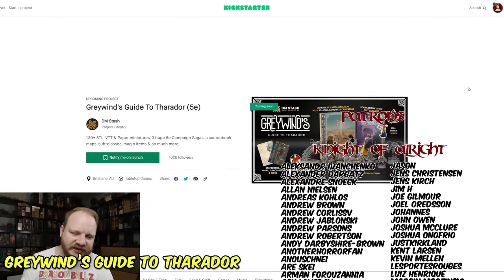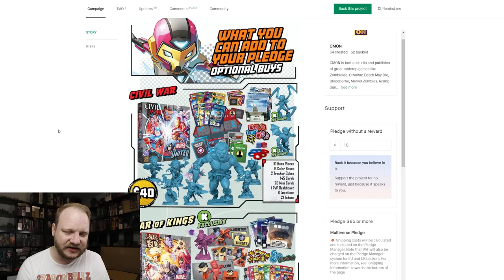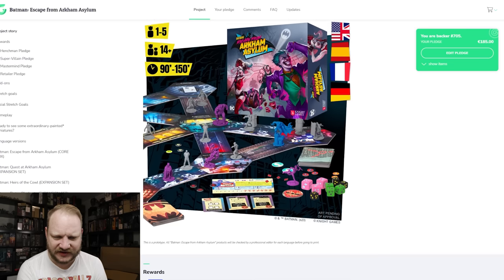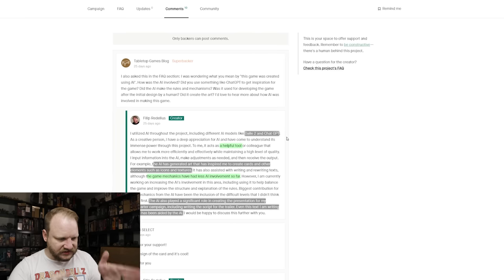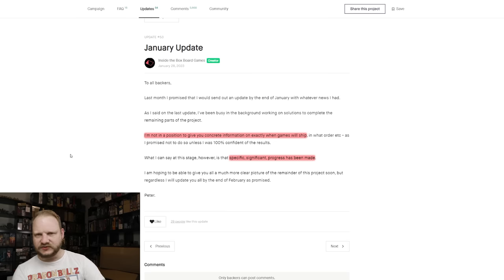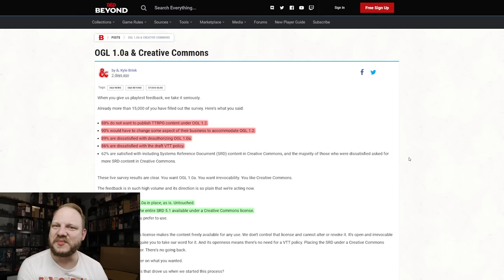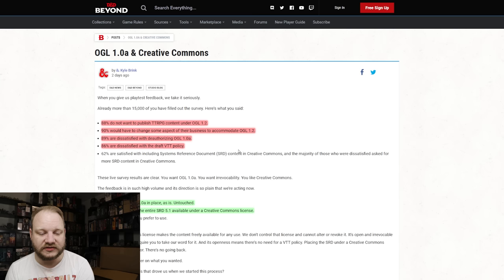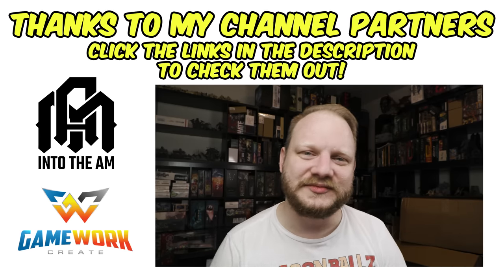Wizards of the Coast LOSE! Marvel United explodes! AI generated board game?!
0:00 Intro
0:32 Greywind's Guide to Tharador (5E)
1:15 DM-Stash
1:57 GameWorkCreate
2:31 Marvel United: Multiverse
6:18 Batman: Escape From Arkham Asylum
9:40 AI-generated game: Fog of Adventure
13:39 Inside The Box fiasco
18:07 Public fighting
20:28 D&D victory?